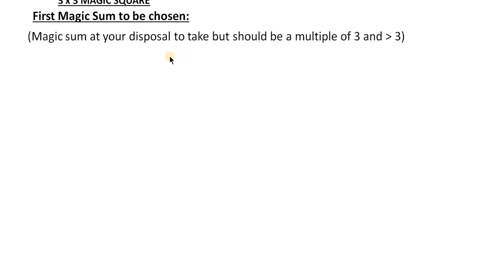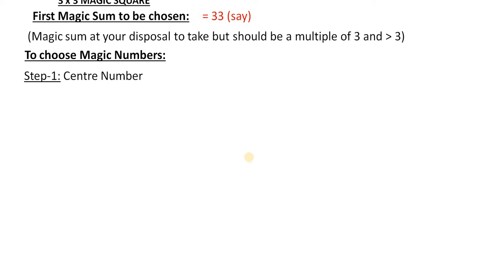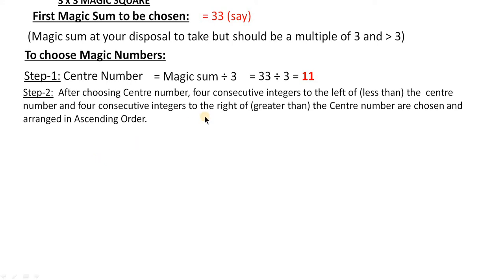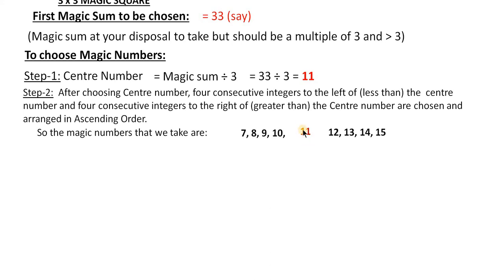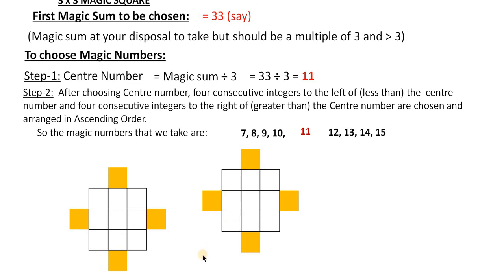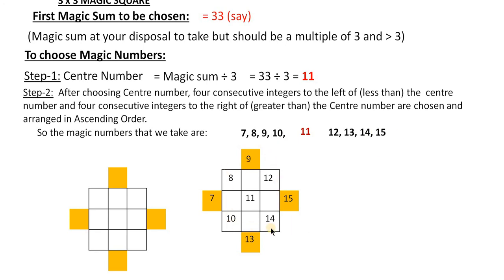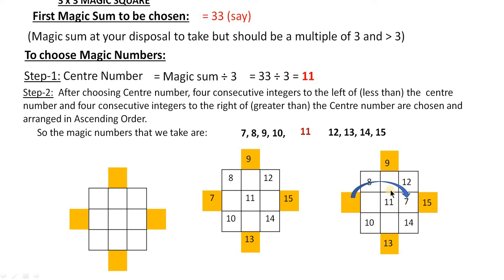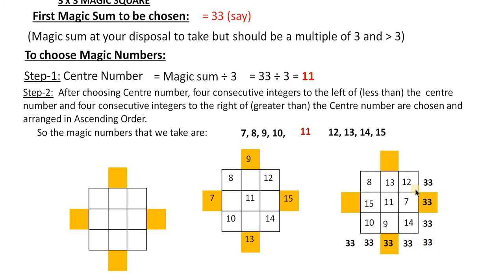How to construct magic square 3 by 3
3 BY 3 MAGIC SQUARES